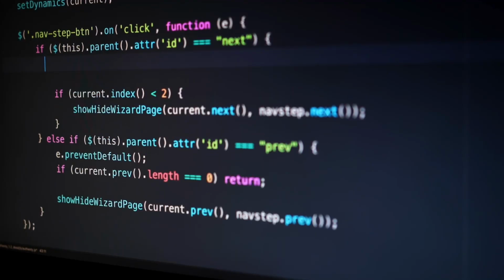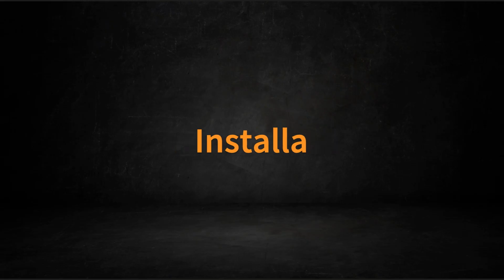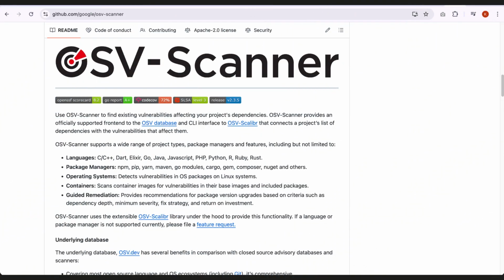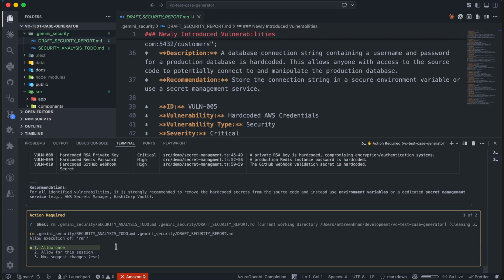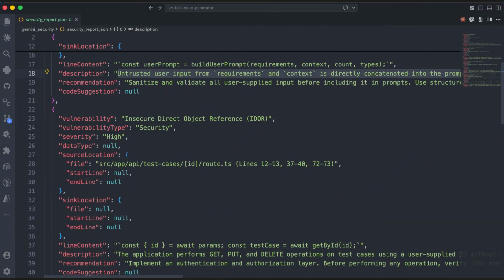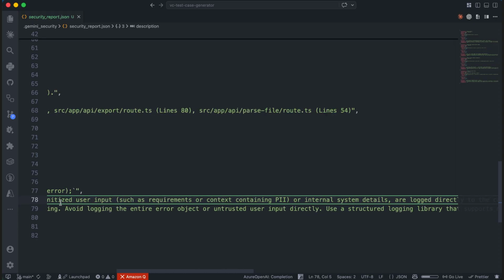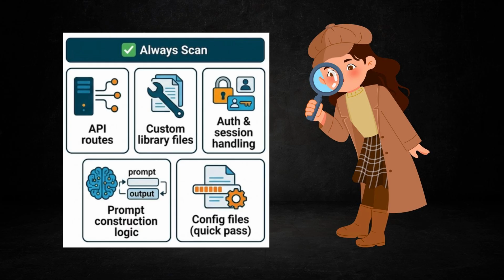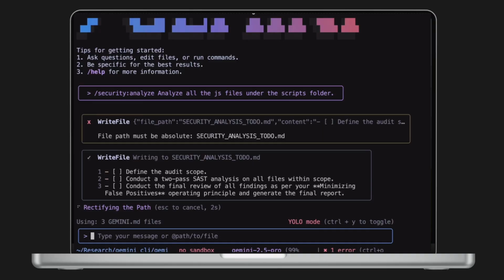I Tried Gemini CLI Security Extension for my Vibe-Coded App — Here’s What Happened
This is a hands-on walkthrough of the Gemini CLI Security Extension — a free, open-source tool that brings AI-powered security analysis directly into your PR workflow.

🔸 What you’ll learn:
➙ How to scan code diffs with /security:analyze
➙ How to check dependencies using /security:scan-deps + OSV-Scanner

🔸 What types of issues it catches:
➙ Hardcoded secrets
➙ Injection vulnerabilities (XSS, SQLi, SSRF)
➙ Insecure data handling
➙ LLM-specific risks (prompt injection, unsafe output handling)

🔸How it compares to traditional SAST tools (precision vs noise)
➙ Practical tips to reduce false positives and focus on real risk
➙ How to integrate it into CI/CD and PR workflows

If you’re building or testing modern applications — especially with AI — this is a practical way to shift security left without slowing down development.